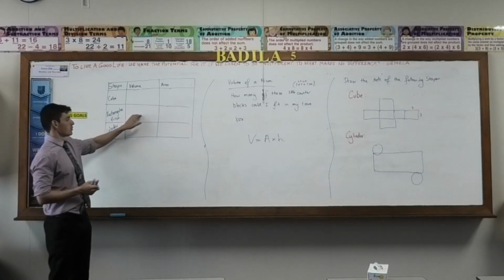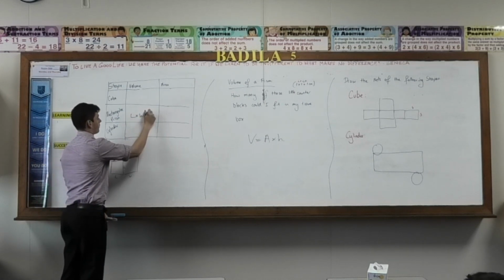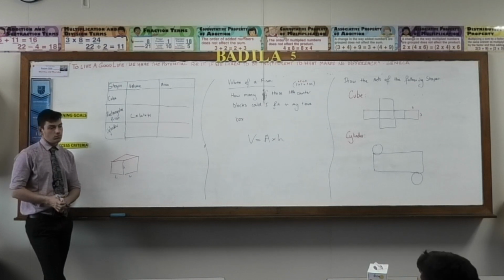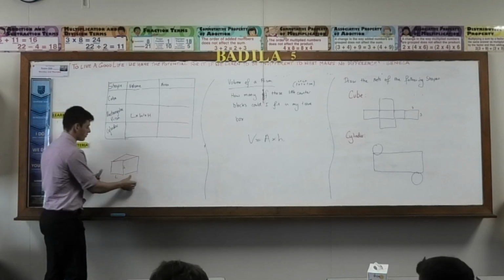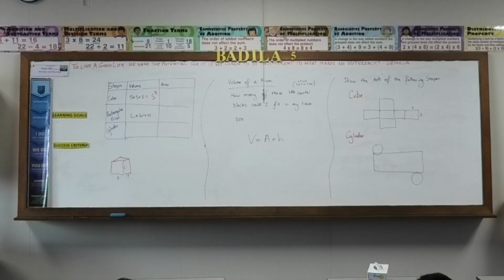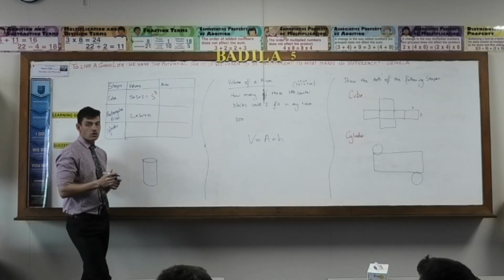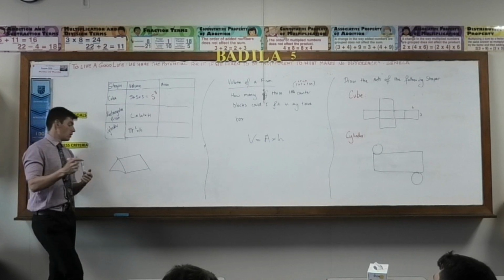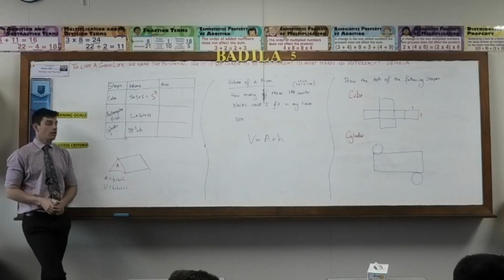Volume of Common Prisms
This video is about Volume of Common Prisms